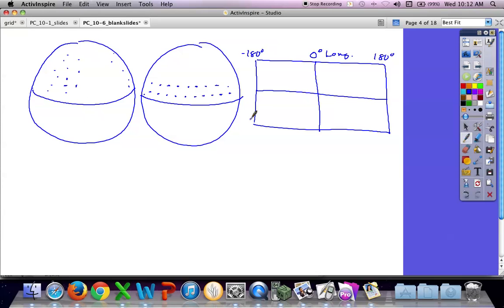PC 10 6 2